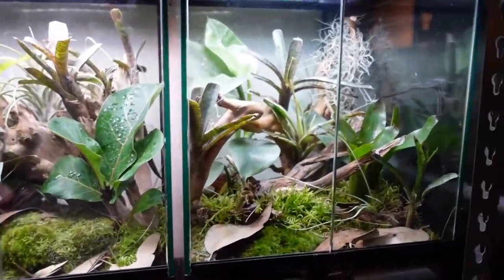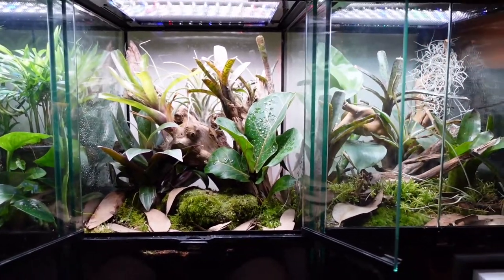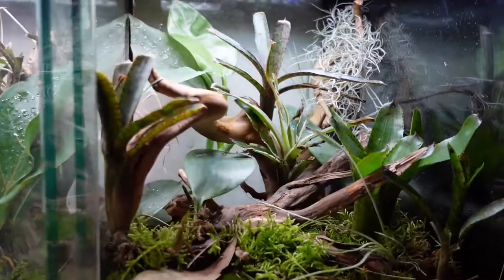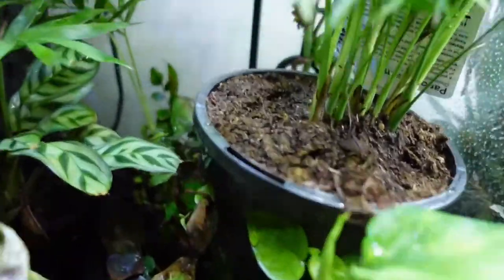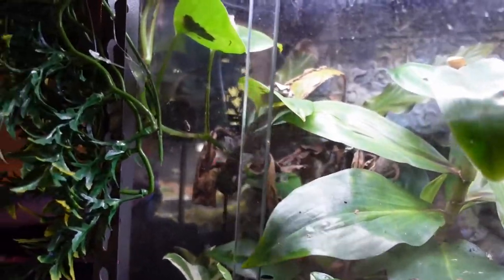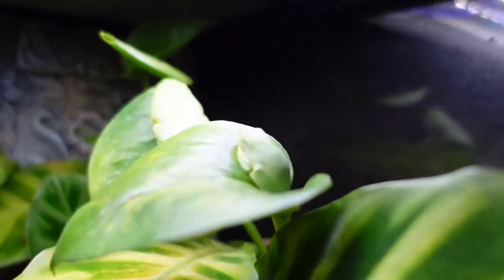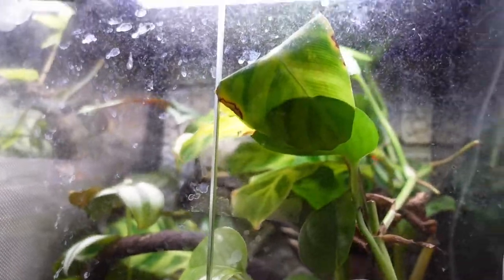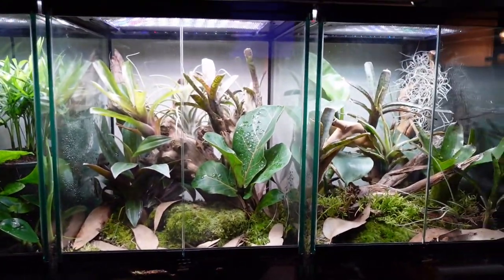New Terrariums and Frog Update!!